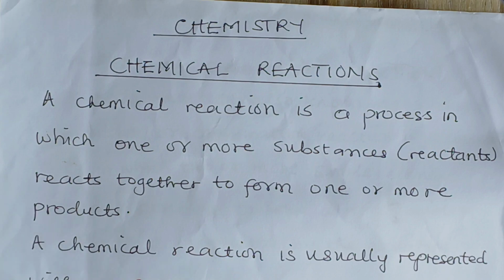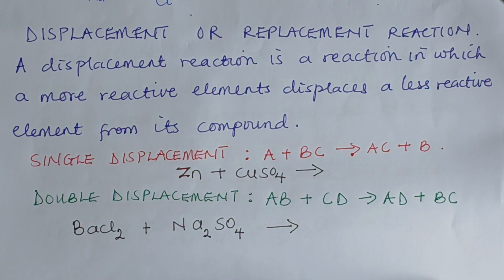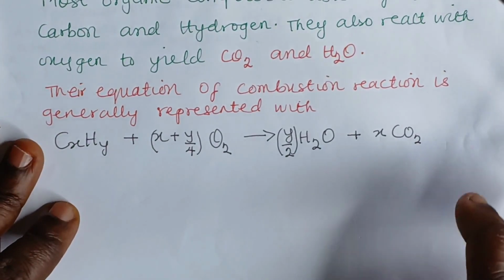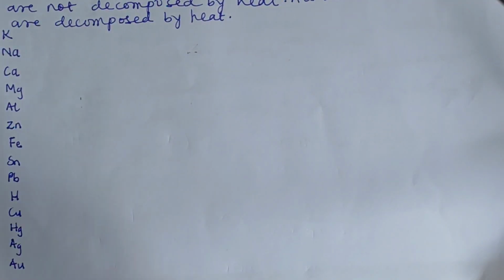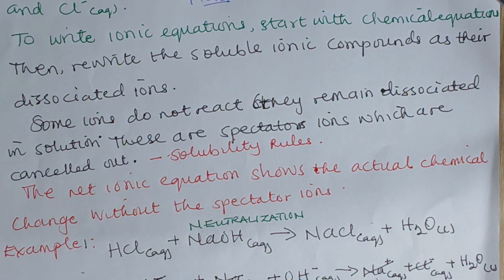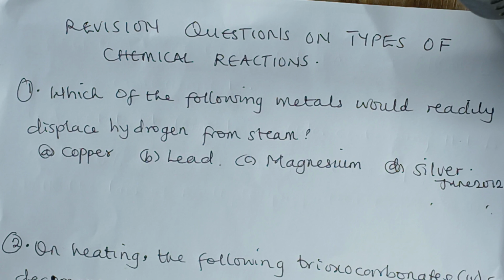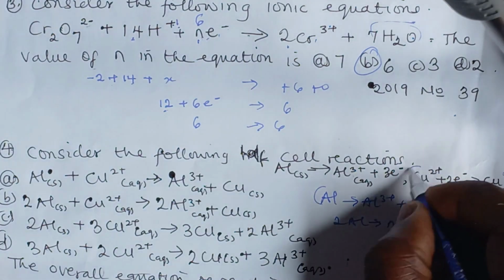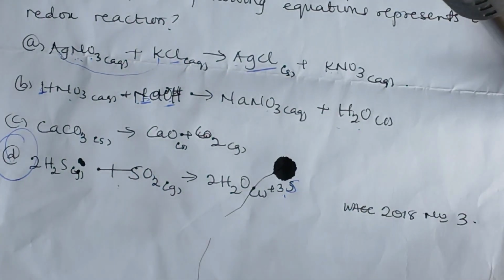Chemical Reactions - How to WAEC/NECO/JAMB Chemistry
Join Ighota!'s Olabisi Olawoye as she unpacks all you need to know about chemical reactions to ace the WAEC/NECO/JAMB exams!